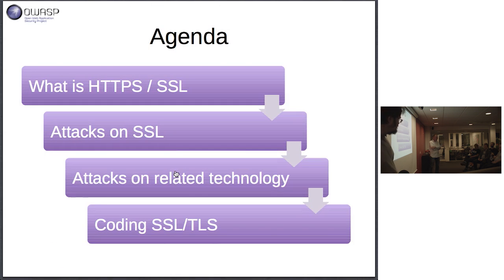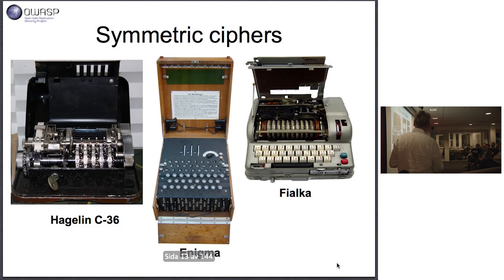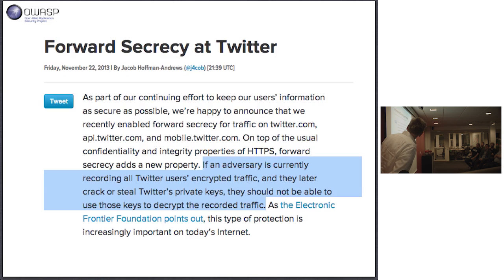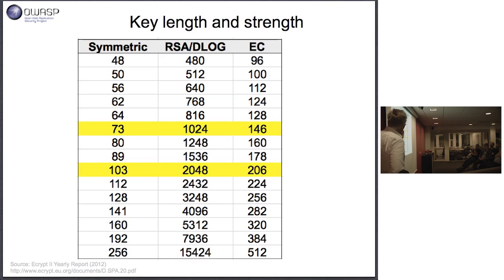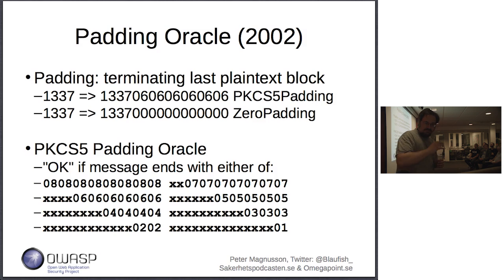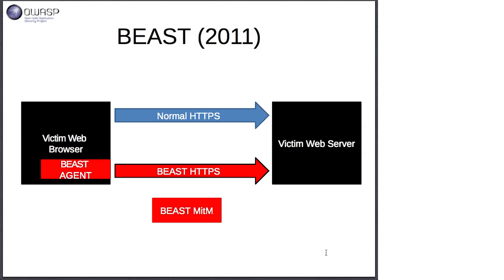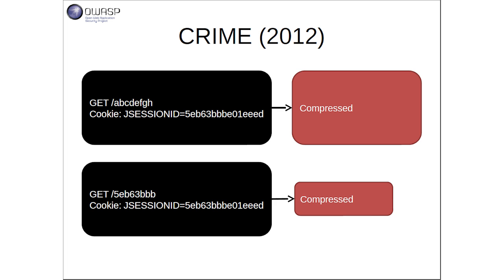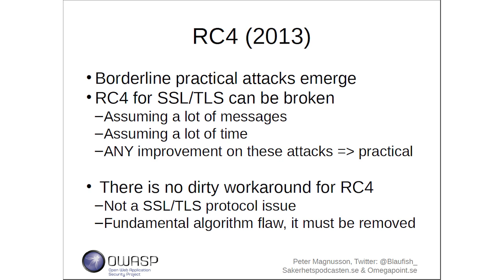SSL für alle - Part 1 of 2 - OWASP Göteborg - November 28th 2013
What is SSL/TLS and HTTPS? What security is it intended to provide? In recent years the SSL/TLS and HTTPS technology has been had numerous alerts on real world, practical crypto attacks, effectively unravelling HTTPS security promises. What are these attacks, why do they work, and how were the attacks combatted in SSL implementations? What cryptos can we trust and how does one implement a good SSL/TLS solution today?

Joachim Strömbergson
Joachim Strömbergson is a security expert at Secworks, a consultancy founded by Joachim. By working as an advisor and educator, providing analysis and implementations Joachim assists his customers in finding the right security for their products and services. SSL and TLS in embedded systems, Internet of Things and SCADA system security are things Joachims battles during day time. On his spare time Joachim implements ciphers and blogs about security at secworks.se

Peter Magnusson
Peter is a speaker in the Säkerhetspodcasten security podcast (sakerhetspodcasten.se) and has a great interest in applied cryptography and practical cryptographic attacks. Peter works as security consultant at Omegapoint and specialize in application security.

Agenda [ENGLISH]
- "SSL and SSL attacks"
- "SSL crypto and Snowden et al"
- "Implementing SSL according to best practices"